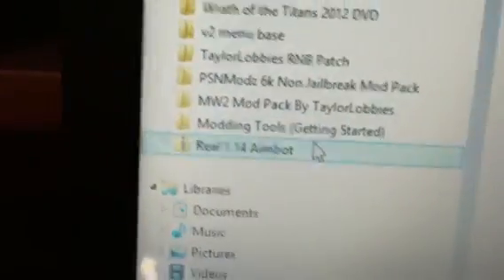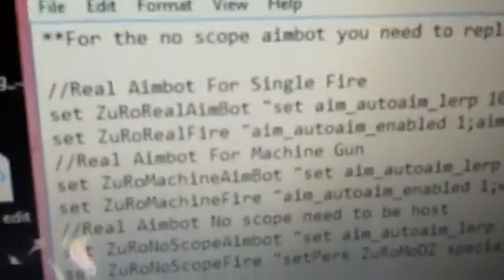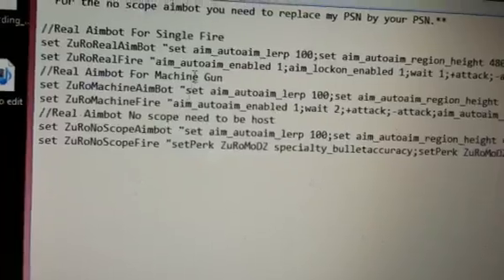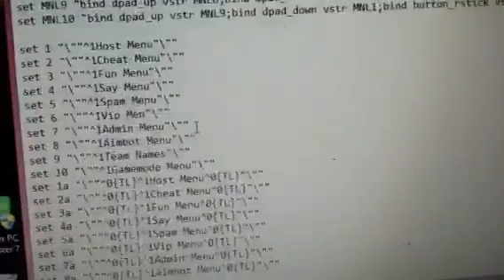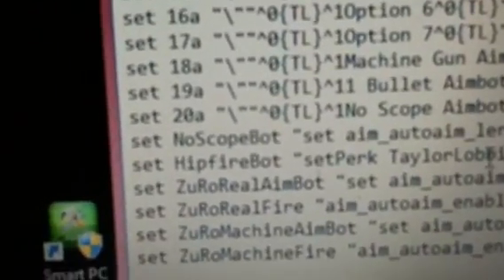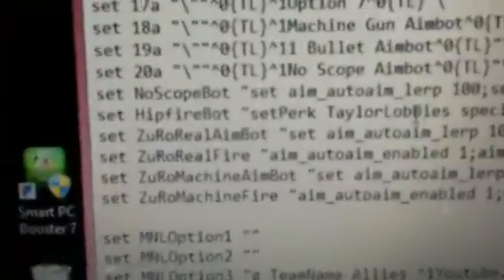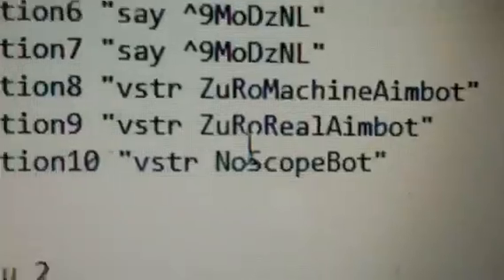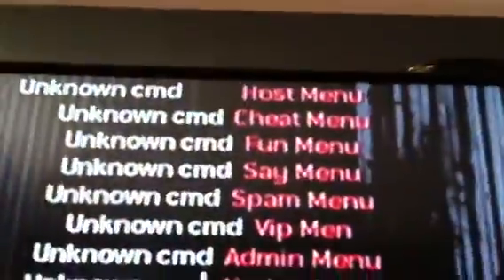How To Put 1.14 Aimbot In Your CFG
Hey guys hope you like the video.

ZuRoMoDz: YouTube.com/ZuRoMoDz